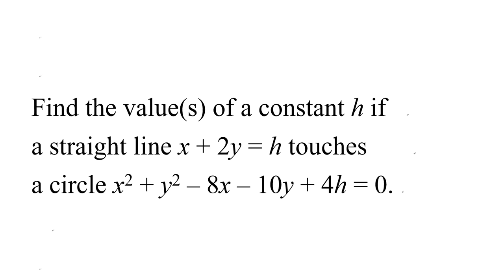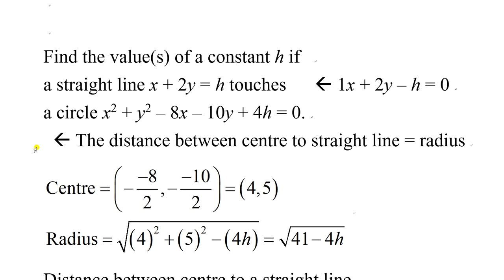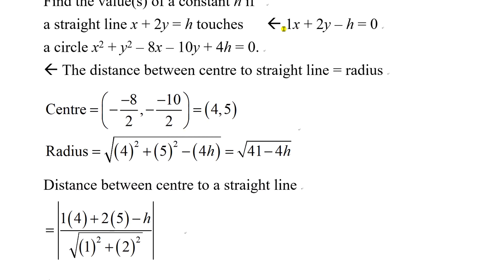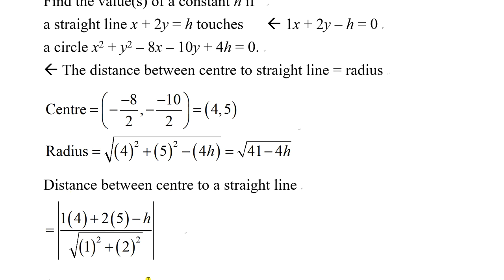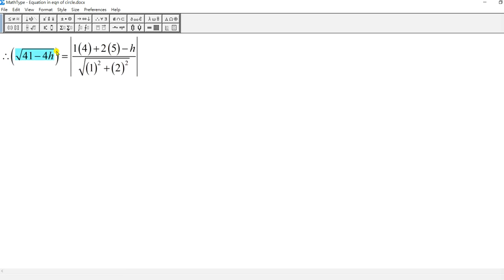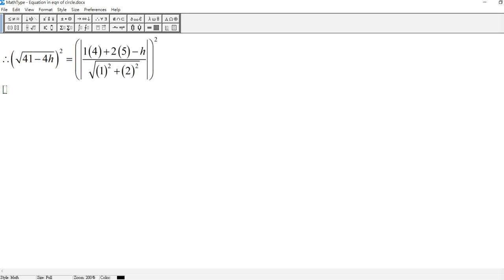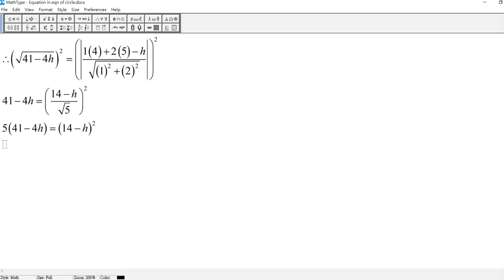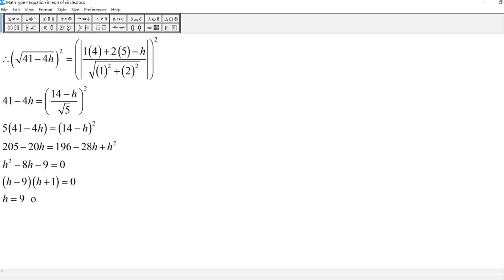A straight line touches a circle using distance formula out c